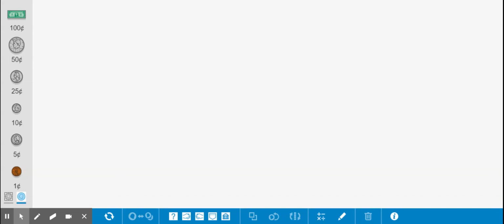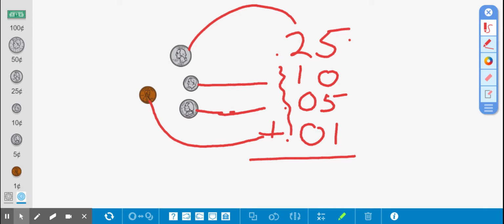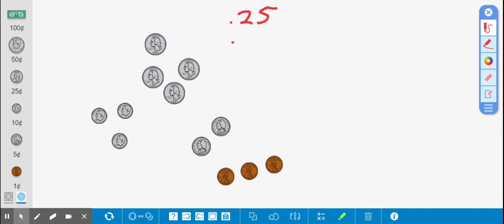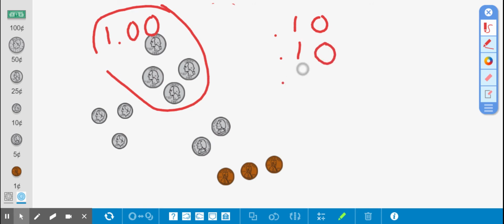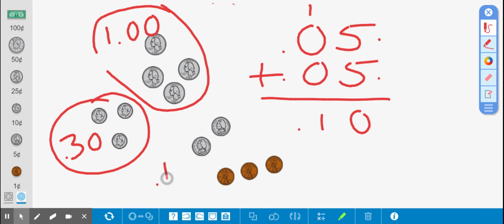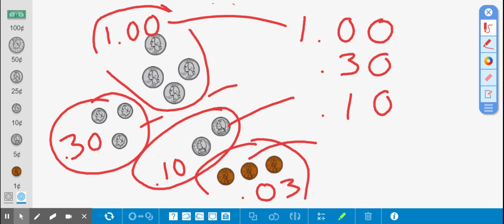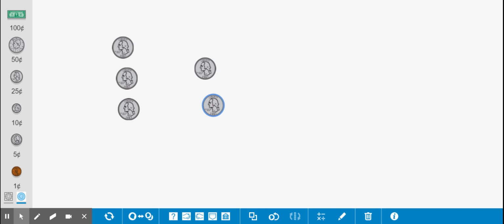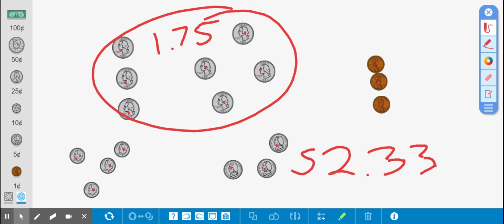Adding a Variety of Coins